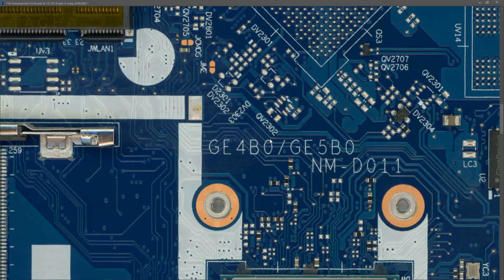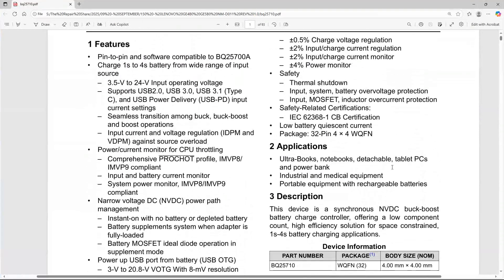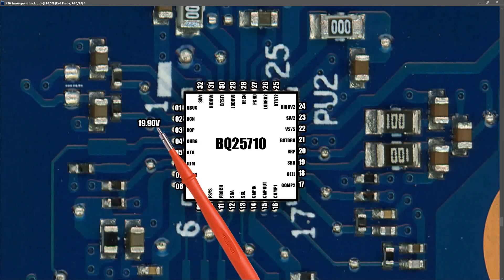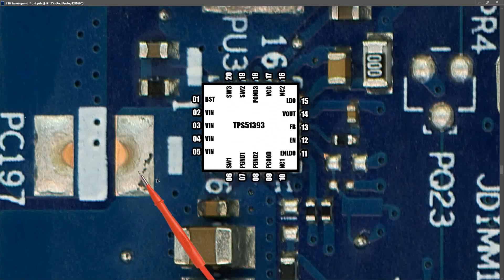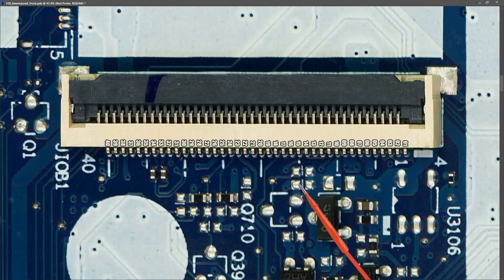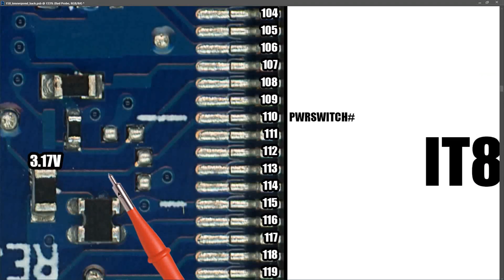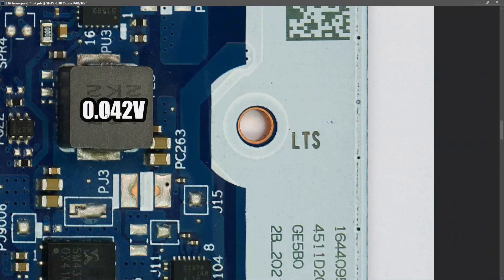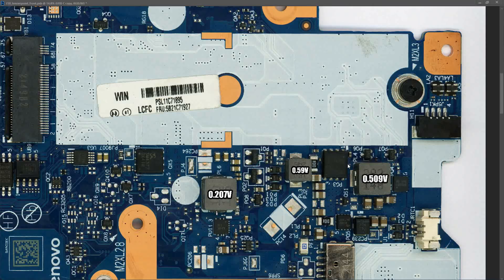LENOVO GE4B0 NM-D011 - NO RESPONSE TO POWER BUTTON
This week, I examine another Lenovo laptop motherboard, model number GE4B0 GE5B0 NM-D011 REV 1.0. This motherboard is not responding to the power button being pressed.